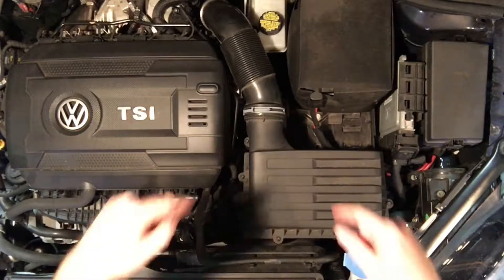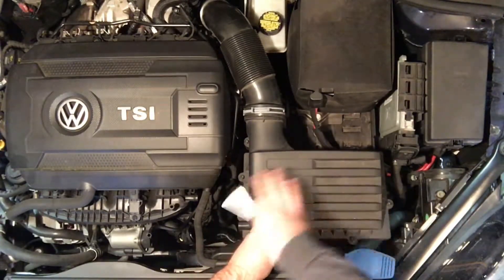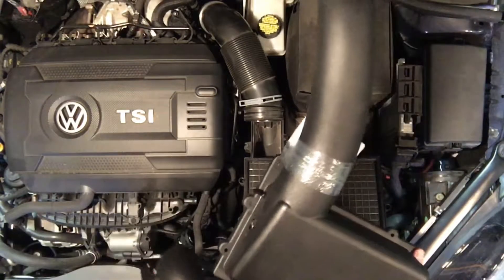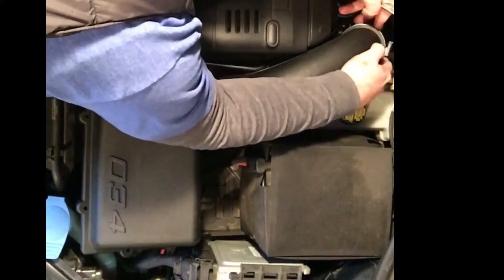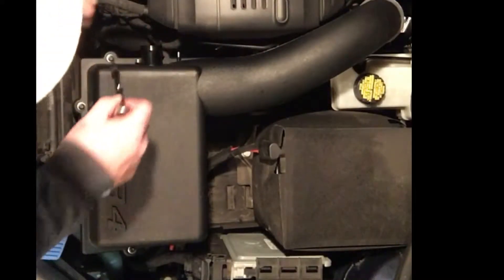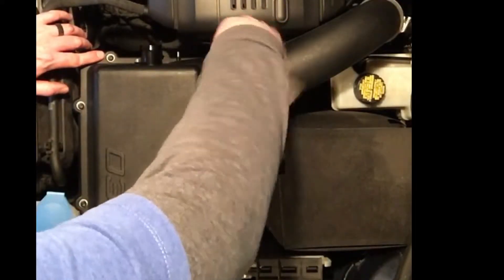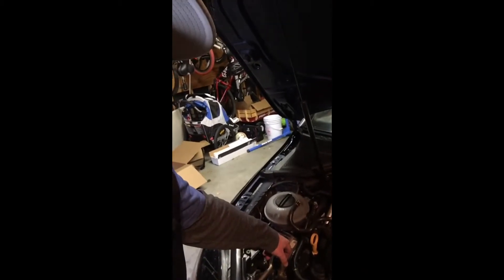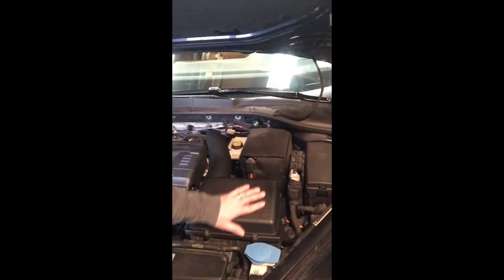034 Motorsport Intake installation on MK7 GTI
Welcome to Brian’s Beginner Garage-
Today we are installing a 034 Motorsport intake on an MK7 Golf GTI